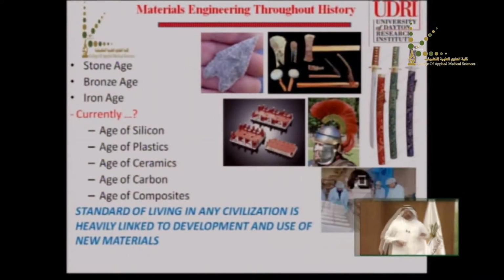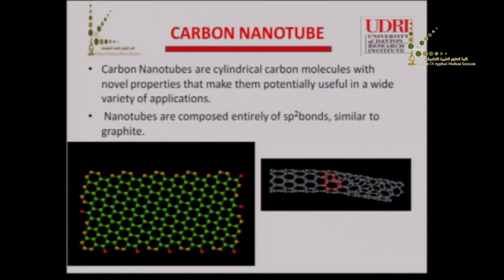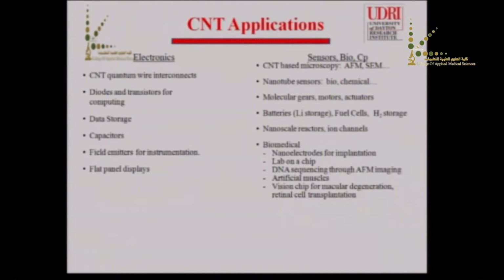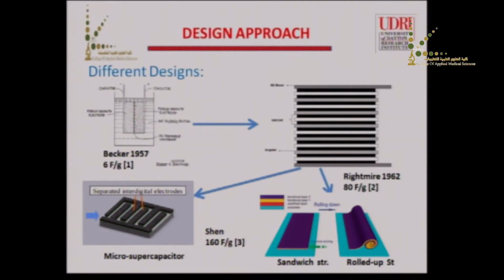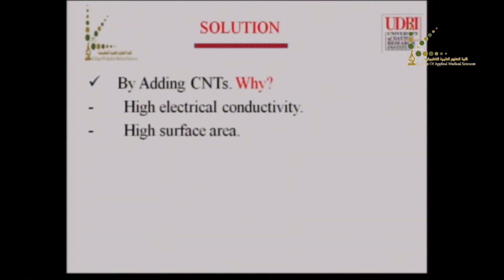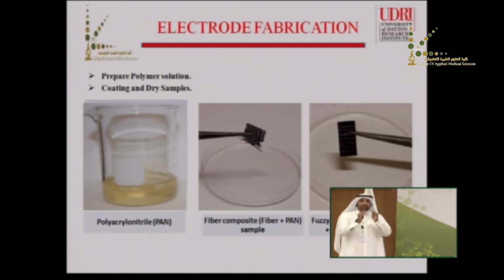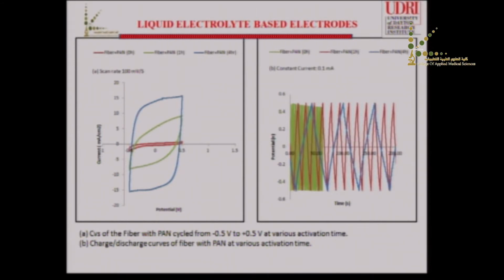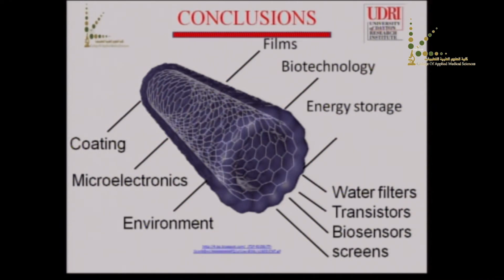ورشة عمل تطبيق تقنية النانو في المجالات الطبية (الجزء الثاني)